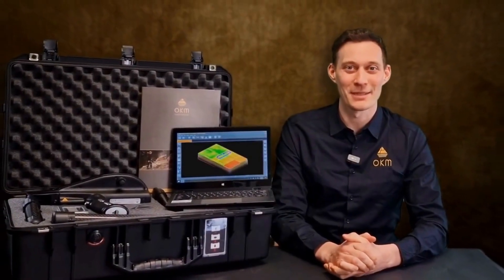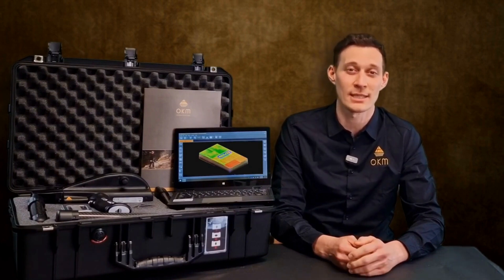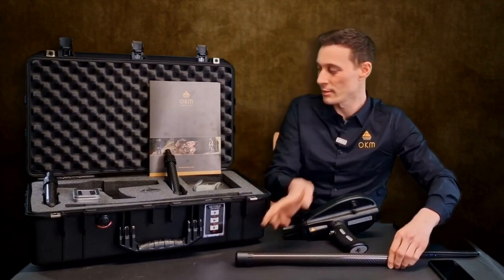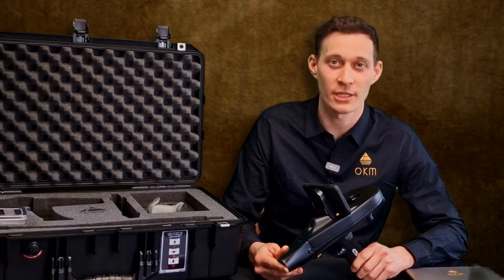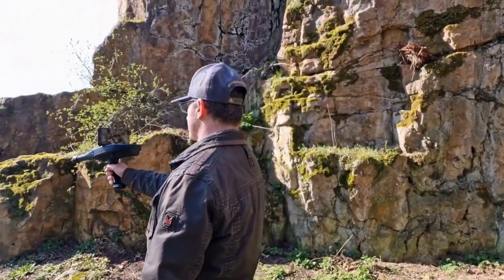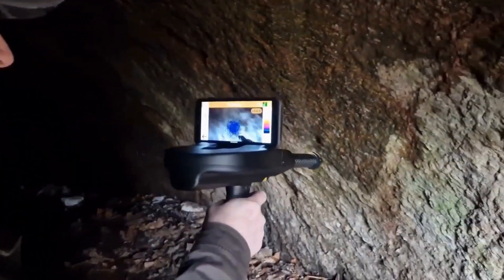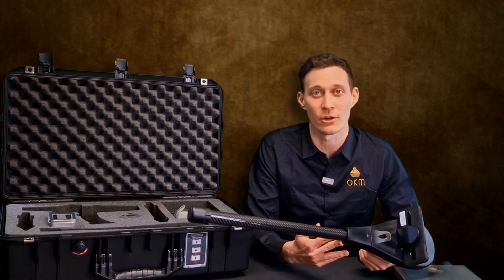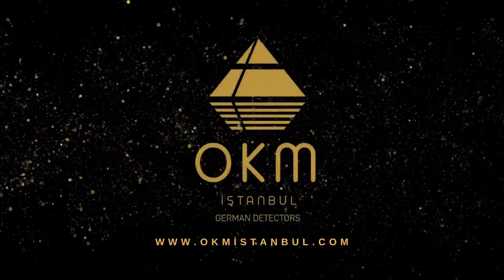OKM Delta Ranger Tanıtım Videosu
🏺OKM Delta Ranger 🏺
Özellikler: OKM Delta Ranger gibi dedektörler başka hiçbir mağazada bulunamaz! Bu çok teknolojili define dedektörü, erişilmesi zor arazilerdeki altın nesnelerin, kalıntıların, hazinelerin, boşlukların, tünellerin ve mezarların hızlı ve kolay bir şekilde tespit edilmesinde uzmanlaşmıştır.
Dedektör tek bir cihazda 6 çalışma modu içerir:
1. Biyonik Akış - OKM'nin uzun menzilli modu yeni saklanmış altını tespit eder.
2. İyonik Akış - OKM'nin uzun menzilli modu uzun süredir gömülü olan altını tespit eder.
3. Manyetometre - OKM'nin 3D Zemin Taramalarının hazırlanması ve optimizasyonu için hızlı algılama teknolojisi.
4. 3D Zemin Taraması - OKM'nin ünlü 3D görüntüleme teknolojisi 60 ft (18 m) derinliğe kadar hazineleri tespit eder.
5. Termo Tarama - OKM'nin termografi modu, duvarların arkasındaki ve yeraltındaki gizli tünelleri ve odaları haritalandırır.
6. Thermo Stream - OKM'nin gerçek zamanlı termografi modu, duvarların arkasındaki ve yeraltındaki gizli mağaraları ve mezarları tespit etmek için.
Derinlik: 18 Metre(3D Zemin Tarama)
• Çoklu teknoloji : Akıllı telefon ve değiştirilebilir problarla hazine dedektörü
• Algılama performansı : Birkaç mil menzilde uzun menzilli ve zemin tarama teknolojisi 18 m derinliğe kadar algılama sağlar derinliğe
• Kullanım durumları : Hazine avı, Tünel Tespiti
• Çalışma Modları : Biyonik/iyonik akış, 3D zemin taraması, manyetometre, termo tarama/akış
• Algılanabilir nesneler : Altın, mücevher, hazine sandıkları, boşluklar, tüneller